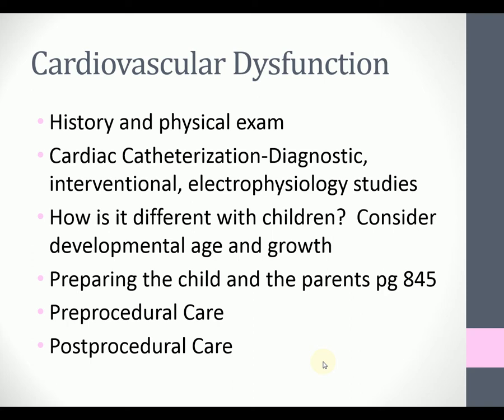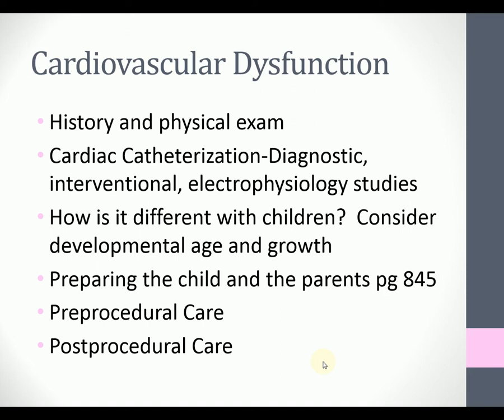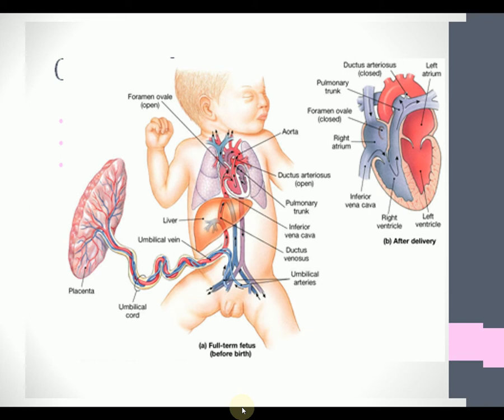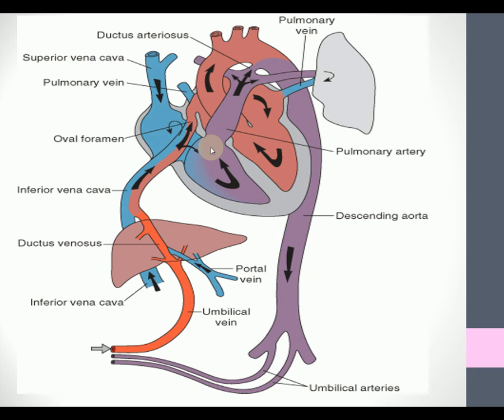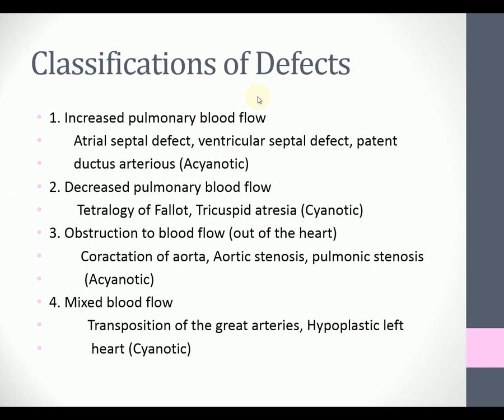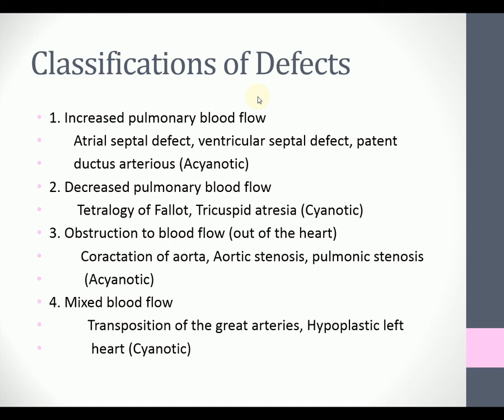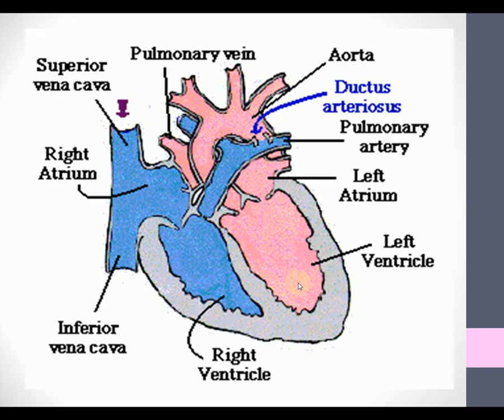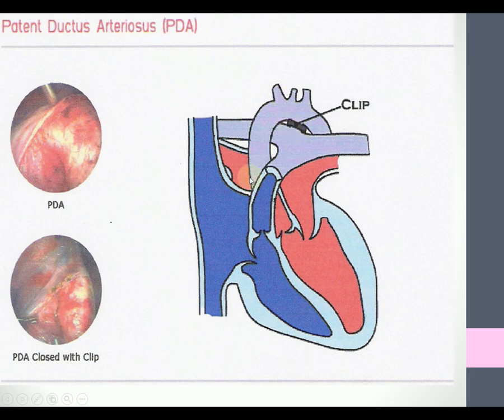Cardio part 1